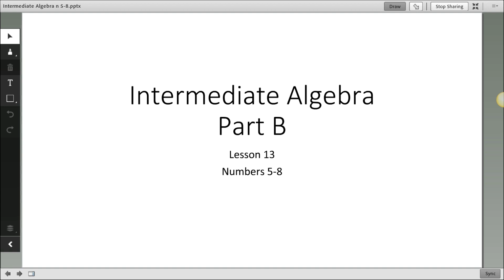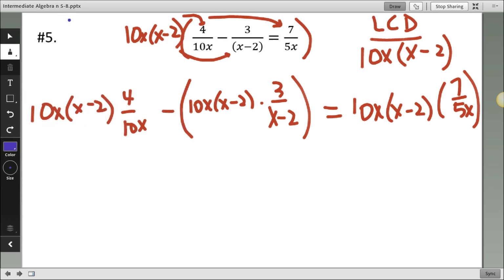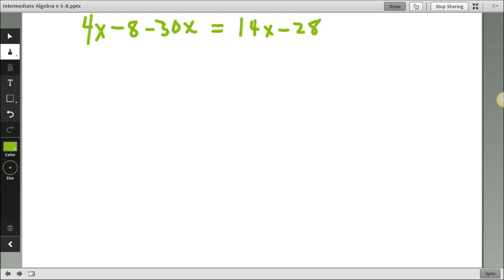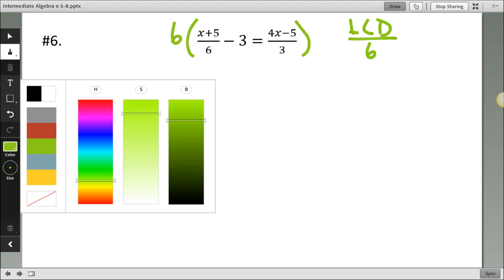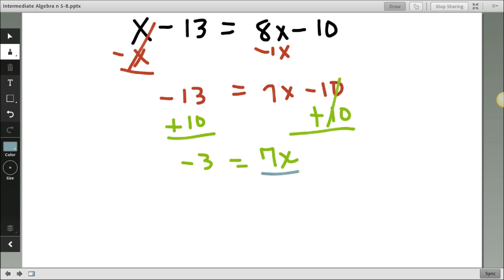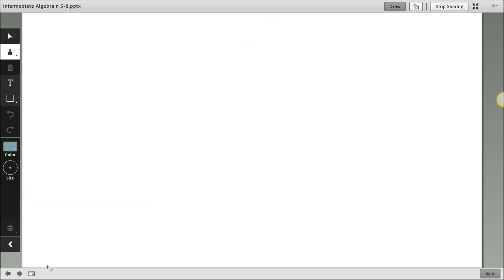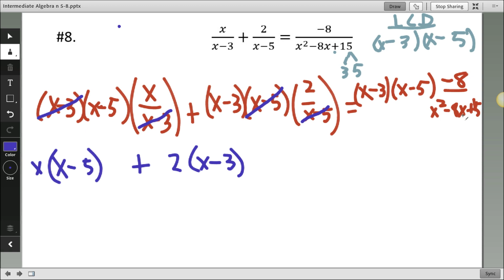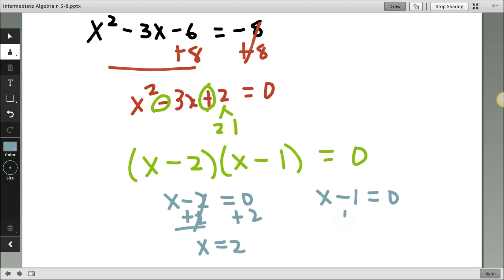Int B Lesson 13 # 5 8